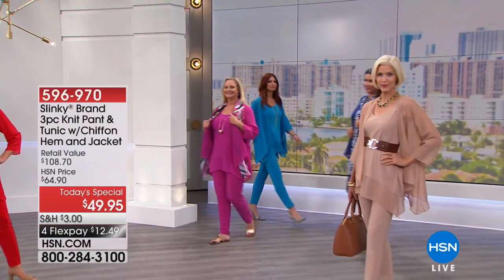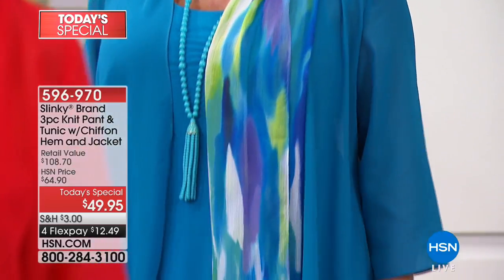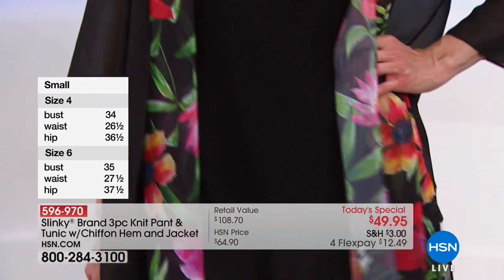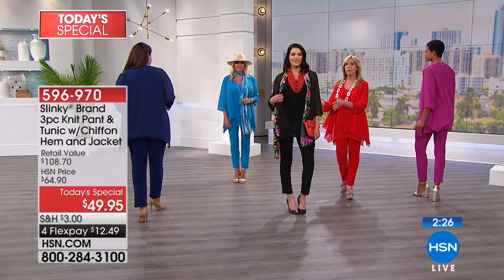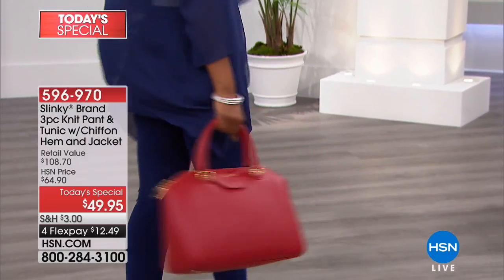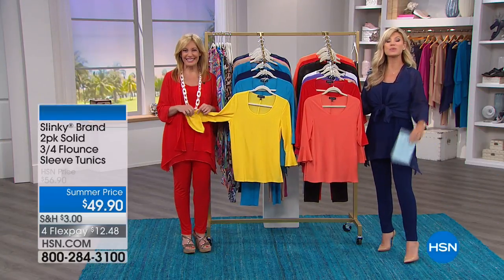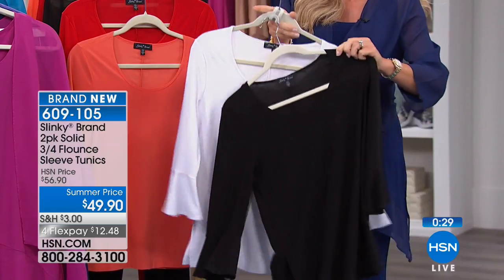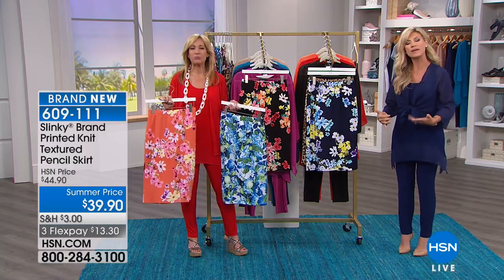HSN | Slinky Brand Fashions Anniversary 05.11.2018 - 06 PM